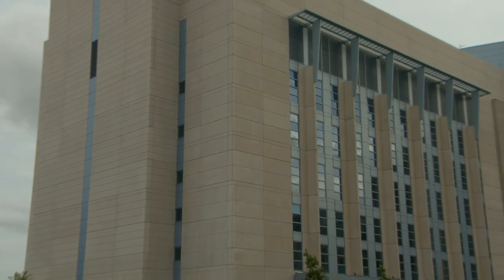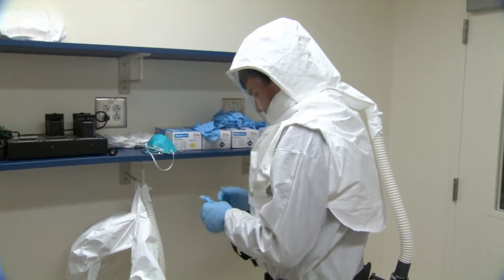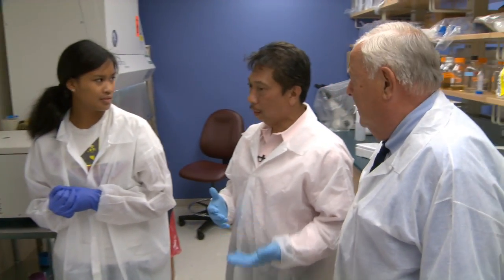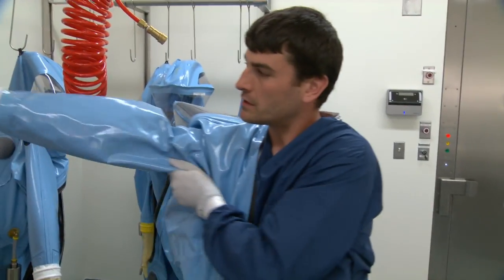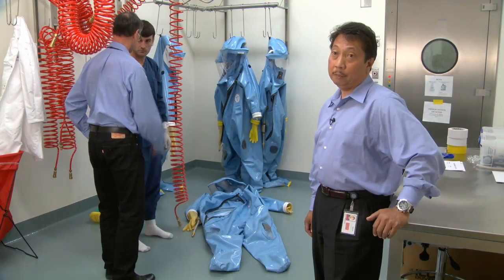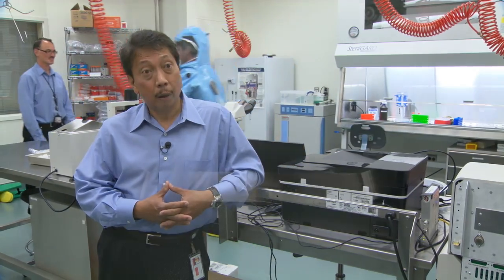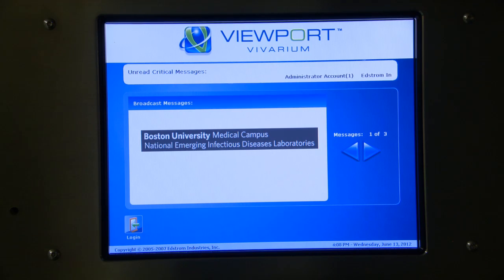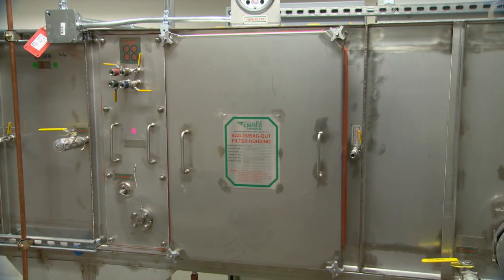A Mission of Safety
John R. Murphy, PhD, Director ad interim, NEIDL and Tom Robbins, Executive Director of Public Safety, discuss the NEIDL's commitment to community safety and the lab security features. Director of Research Safety Ron Morales explains biosafety stages and procedures in the facility.